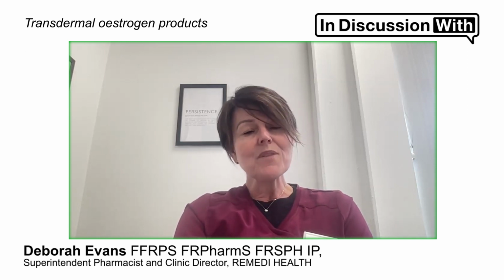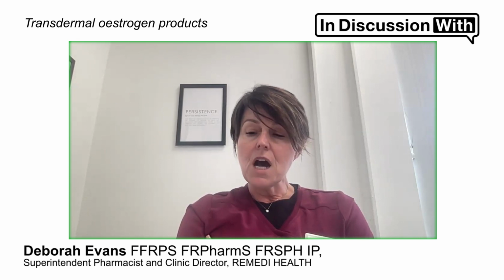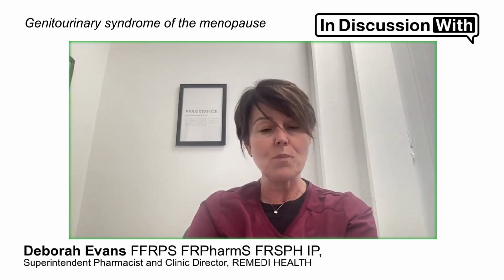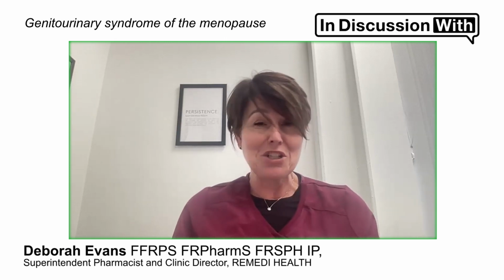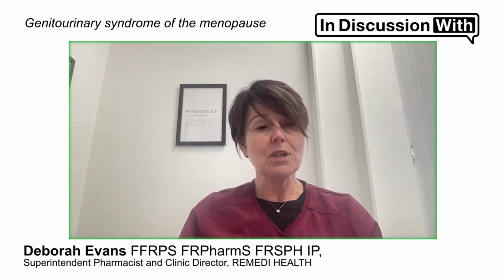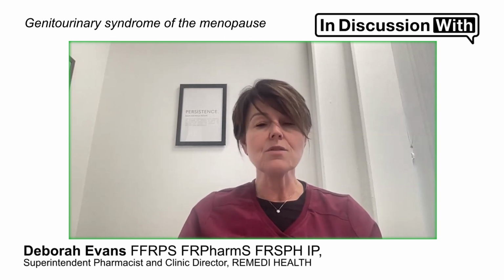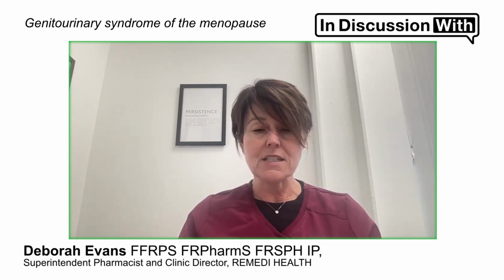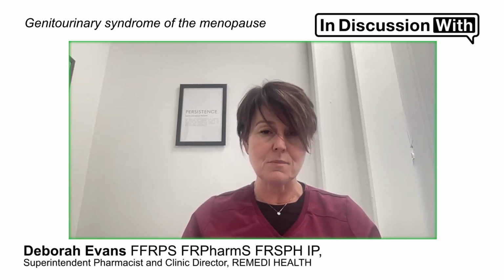Choosing a transdermal oestrogen and tackling genitourinary syndrome of menopause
Video 4/5 in our series with Deborah Evans.

Transdermal oestrogen products and the management of genitourinary syndrome of menopause are two important topics in menopause management, according to Deborah Evans, prescribing pharmacist and Clinic Director at Remedi Health.

0:00 - Transdermal oestrogen products
4:39 - Genitourinary syndrome of the menopause